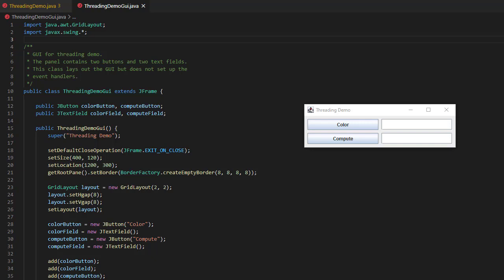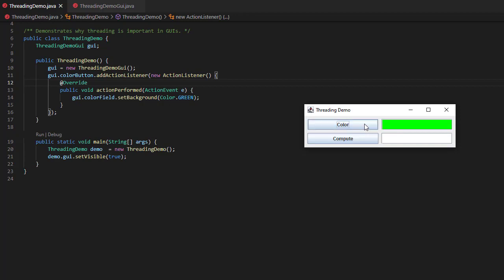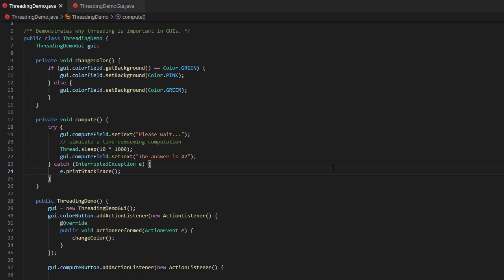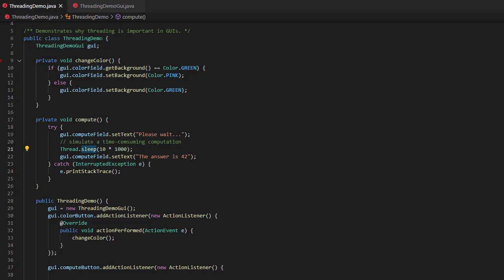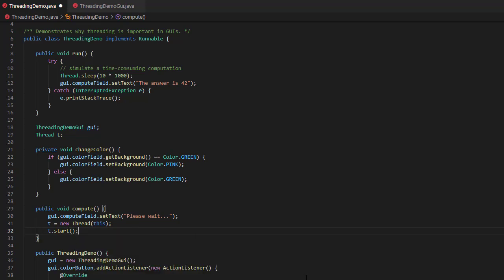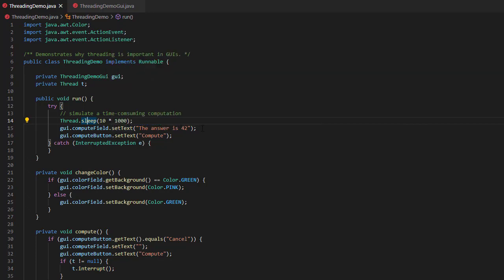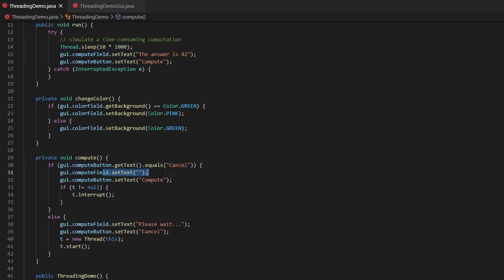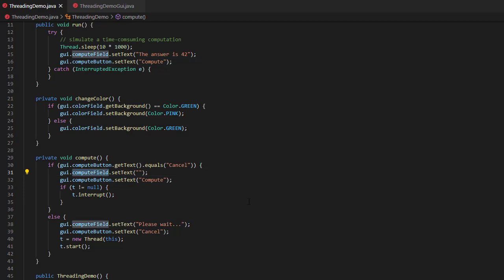Java Swing Threading Basics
Introduction to why you might want to make your graphical user interface multi-threaded, and related issues.